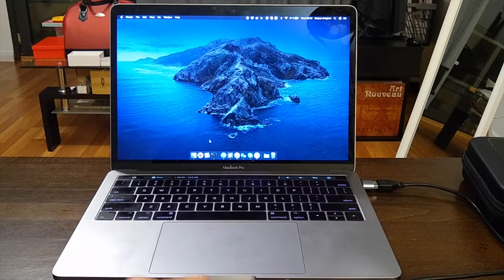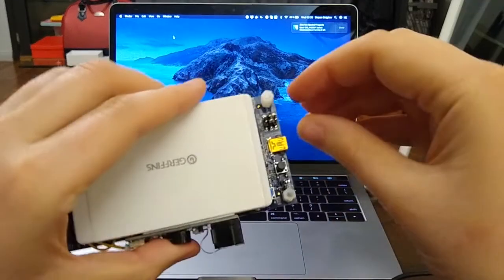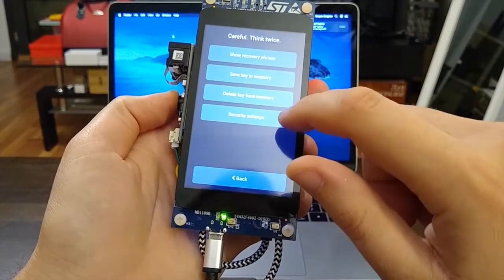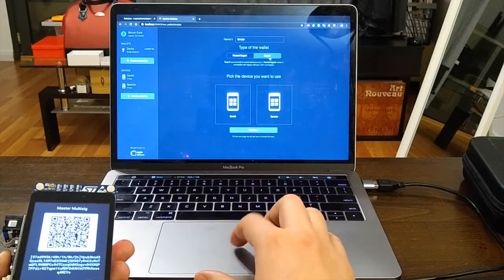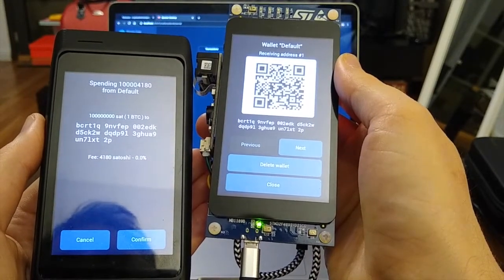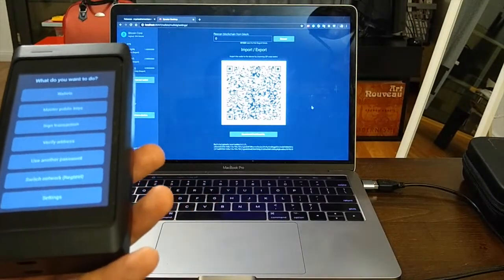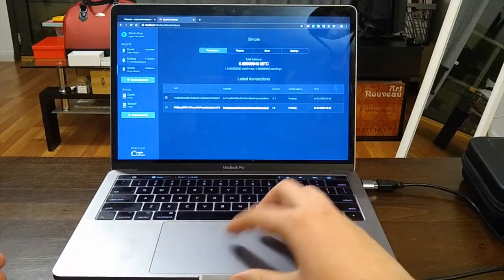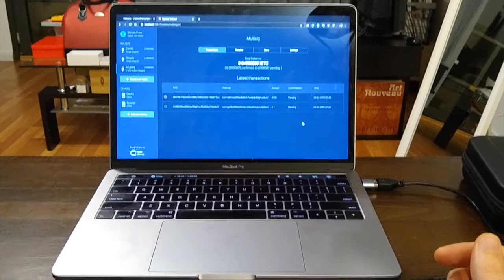Getting started with Specter-DIY and Specter-Desktop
How to flash and set up Specter-DIY - an airgapped hardware wallet that uses QR codes to communicate with the host.

Content of the video:
- Flashing the firmware
- Generating a new key
- Importing keys to Specter-Desktop software
- Using single-key wallets
- Creating a multisignature wallet and importing it to the device
- Signing multisig transactions